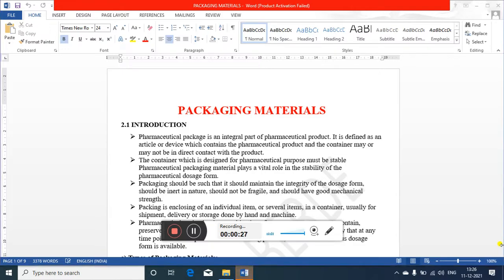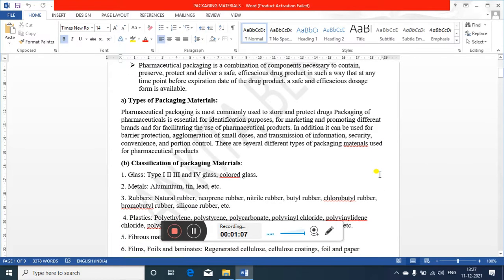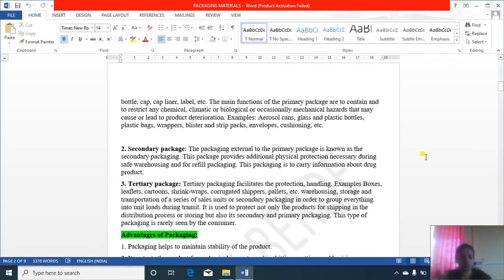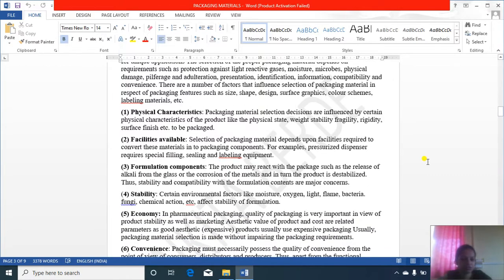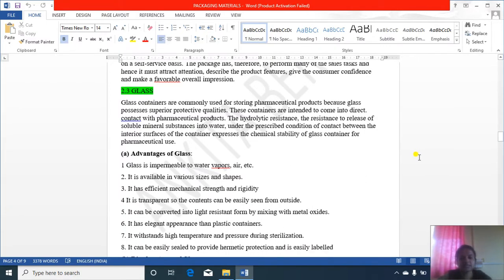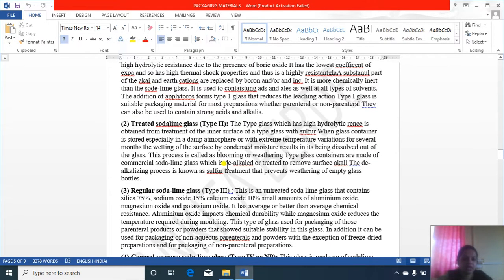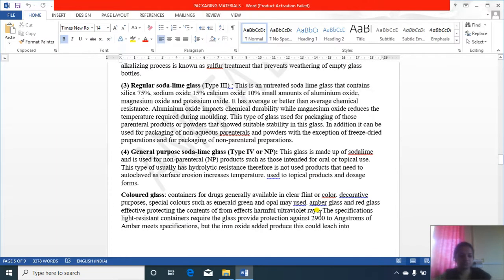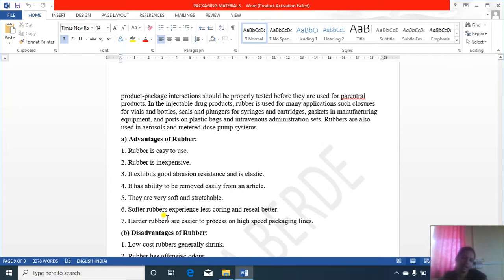packaging materials|B Pharm|D Pharm|advantages and disadvantages|Glass|plastic|rubber|Metal